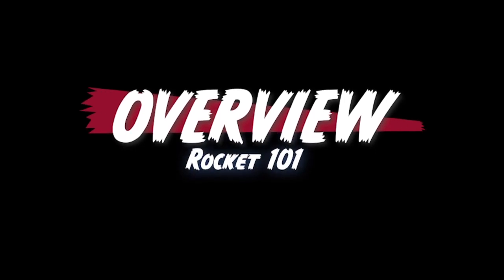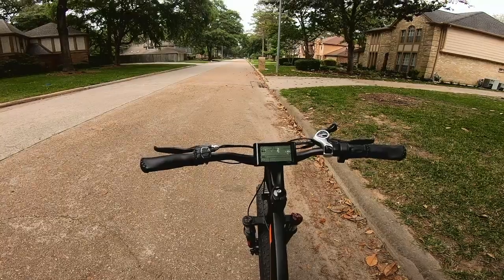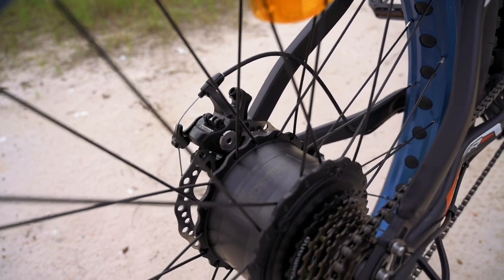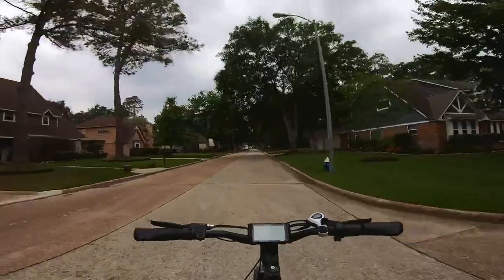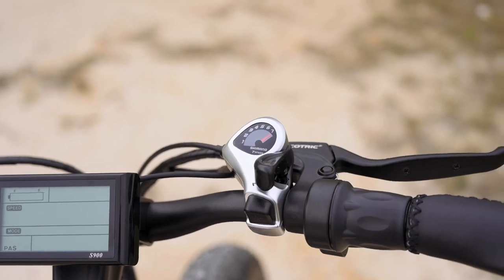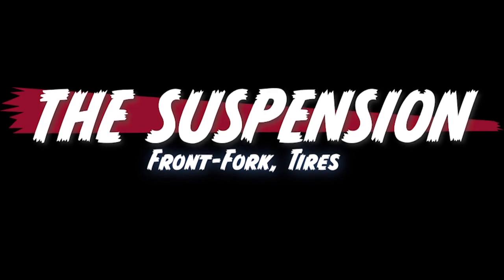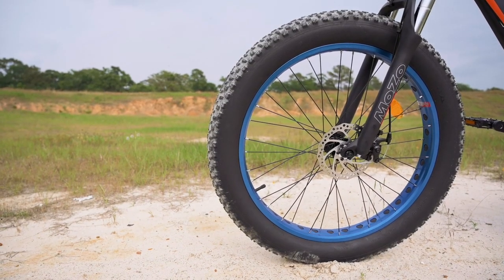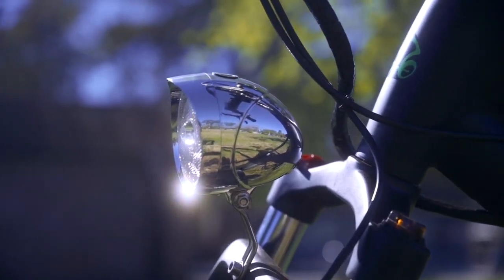Ecotric Rocket Fat Tire Beach Snow Electric Bike | Best Electric Bike of 2021 | eBike Review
ECOTRIC ROCKET BEACH AND SNOW FAT TIRE ELECTRIC MOUNTAIN BIKE.
UL-Certified Electric Bike.
 Ecotric Rocket Beach & Snow Heavy Duty Fat Tire Electric Bike
Would you love riding on the beach or braving snowy trails? The Rocket ebike from Ecotric is all set to become your favorite! Equipped with fat-tires, this e-bike has power and agility. Designed for speed and durability for sandy beaches or weathering the storm on snowy getaways. The seat is wide and designed to keep you comfortable on longer adventures while the aluminum frame is sturdy and non-flexy.
Sprint without worry since the Ecotric Rocket is equipped with front and rear disc brakes which offer reliable stopping power. The electrical system works effortlessly with the design, empowered by 1:1 PAS, stepless variable speed and a long battery life for riding without being drained in the middle of a journey. The Ecotric Rocket electric bike is a great daily commuter ebike. Set out for a solo leisure ride or hit the trails with pals.

00:00 Intro
00:26 Overview
00:50 Looks
01:30 The Riders
02:32 Motor
03:01 Battery
03:58 Brakes
04:46 Gears
05:19 Extras
05:56 Essentials
06:45 Suspension
07:45 Controls
08:38 Ride Test
19:14 Final Thoughts
19:47 Outro
Brand:  Ecotric

MODEL:  Rocekt

BODY POSITION:  Upright

SUGGESTED USE:  Neighborhood, Urban, Beach, Snow

ELECTRIC BIKE CLASS:  Class 3

WARRANTY:  1.5 Years

AVAILABILITY:  United States

MODEL YEAR:  2020

TOTAL WEIGHT:  56.20lbs

BATTERY WEIGHT: 9.14lbs

MOTOR BRAND: Ecotric Brand

MOTOR TYPE: Geared, Rear Hub Motor

MOTOR NOMINAL OUTPUT: 500 watts

BATTERY VOLTAGE: 36 volts

BATTERY AMP HOURS: 12.5 ah

BATTERY WATT HOURS: 450 wh

BATTERY CHEMISTRY: Lithium-ion

CHARGE TIME: 7 hours

ESTIMATED MIN RANGE: 15 mi

ESTIMATED MAX RANGE: 23 mi

DISPLAY TYPE: S900

READOUTS:
Speed, Battery Percentage, Pedal Assist Level, Odometer, Errors, Also Includes USB Charging Port

DRIVE MODE: Speed Sensor

TOP SPEED:  20 MPH

FRAME MATERIAL:  6061 Aluminum Alloy

GEOMETRY MEASUREMENTS:
19" Seat Tube, 19" Reach, 31" Stand Over Height, 26" Minimum Saddle Height, 32" Maximum Saddle Height, 28" Width, 46" Wheel Base, 76" Length

FRAME FORK DETAILS:  Adjustable Front Fork Suspension with Lockout

ATTACHMENT POINTS:  Fender Bosses, Rear Rack Bosses

GEARING DETAILS:  7 Speed 1x7 Shimano, Shimano Tourney Derailleur

SHIFTER DETAILS:  Shimano SIS Index (Right Side)

CRANKS:  160mm Prowheel

BRAKE DETAILS:  Tektro Aries Machanical Disc Brakes, 160mm Discs

GRIPS:  Ergonomic Faux-Leather, Non-Locking

SADDLE:  Wide Selle Royal

TIRE BRAND:  Chaoyang

WHEEL SIZES:  26"x4"

TIRE DETAILS:  20 Max PSI, 1.4 Bar

TUBE DETAILS:  Schrader Valve

ACCESSORIES:  Bell, Rear Reflector, Front Reflector

electric bike
fat tire electric bike
Top 5 Best Fat Tire Electric Bike Under $2000 In 2021